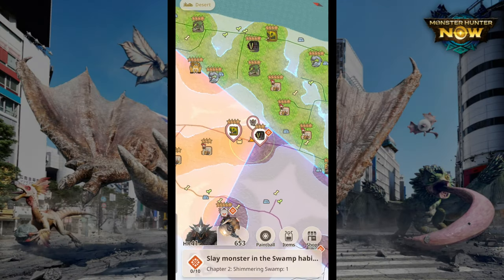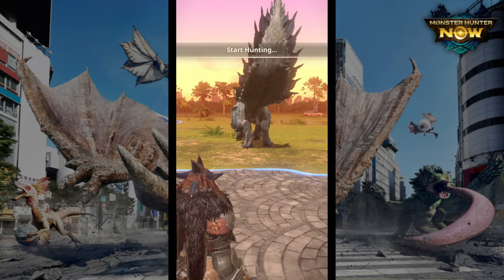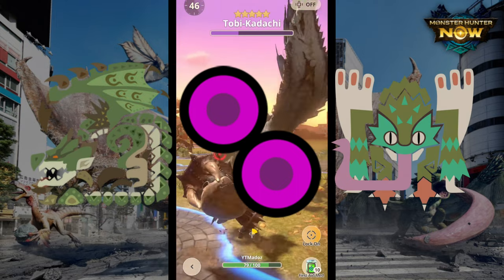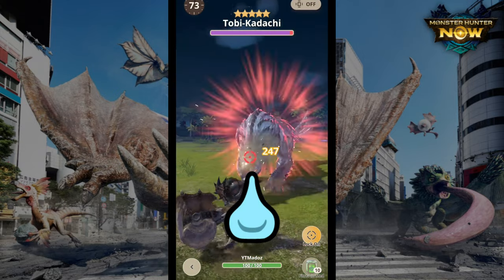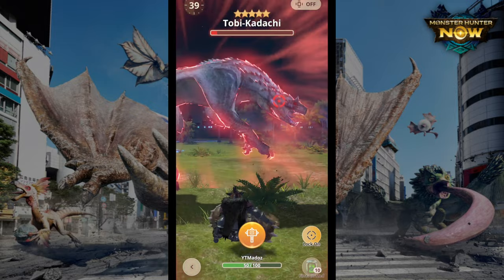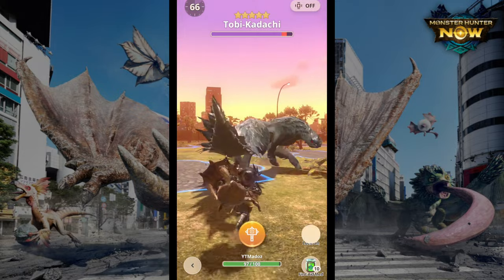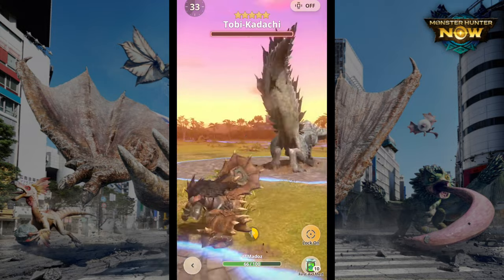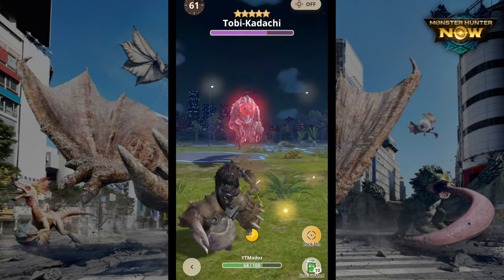THE BEST GUIDE - How To Beat Tobi-Kadachis Faster!!! Tobi-Kadachi Weekend Event | Monster Hunter Now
Today's Video I'll be telling you guys some tips and tricks on how to beat Tobi-Kadachis Faster in the Tobi-Kadachi weekend event in monster hunter now!!! if you guys have enjoy this hit the like button down below hit the subscribe button hit the Bell icon if you don't want to miss any new monster hunter videos, live streams and projects I do I'm Madoz Happy Hunting and I'll see you all in the next video